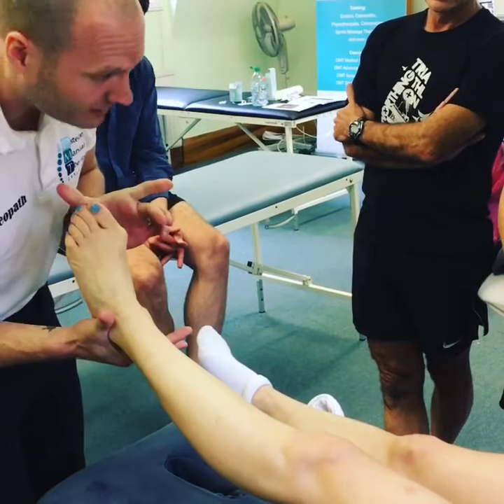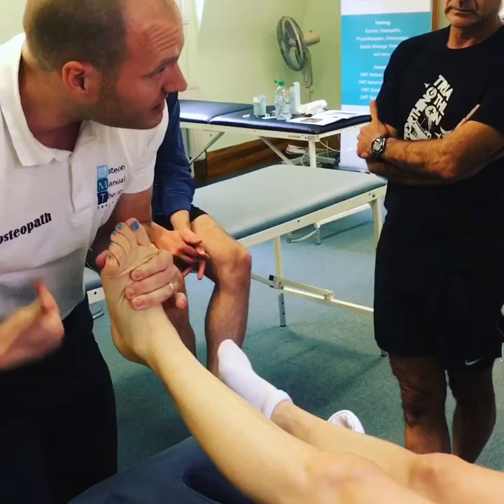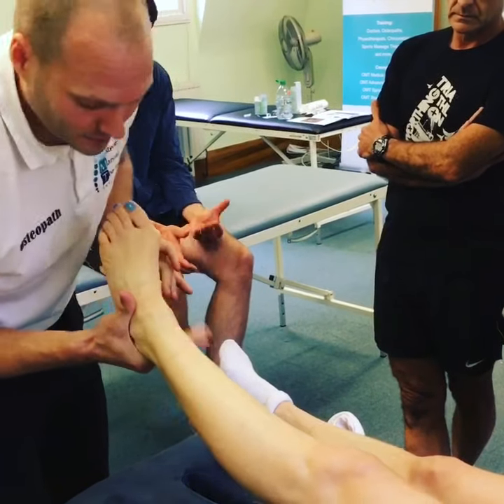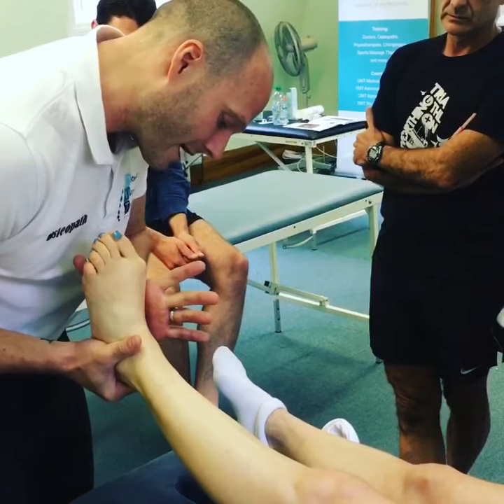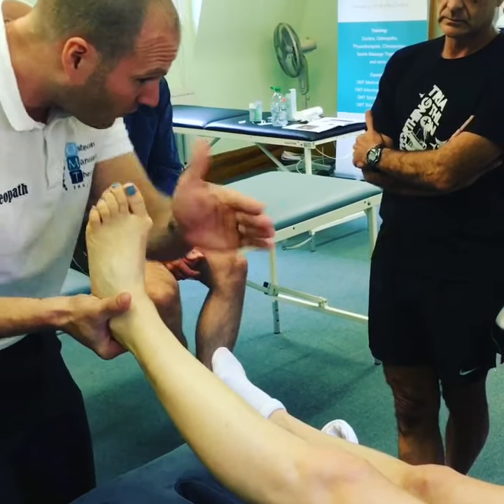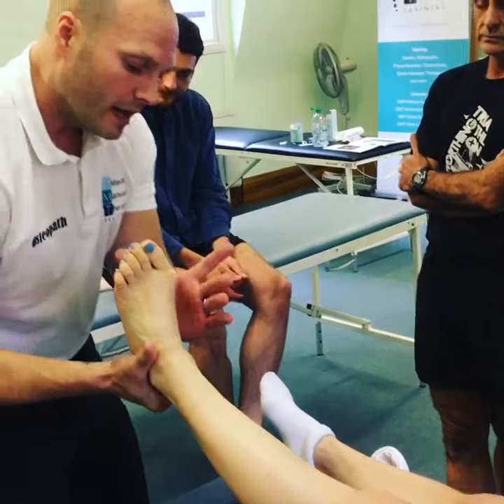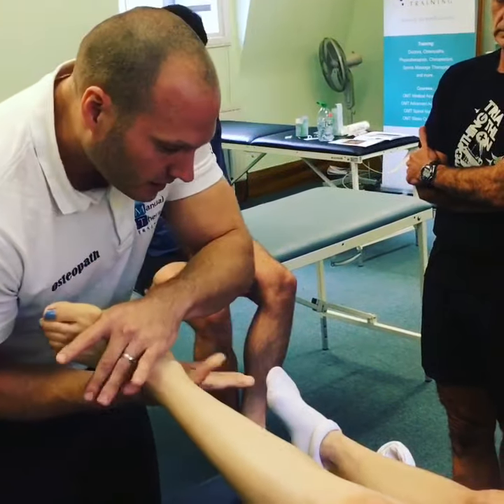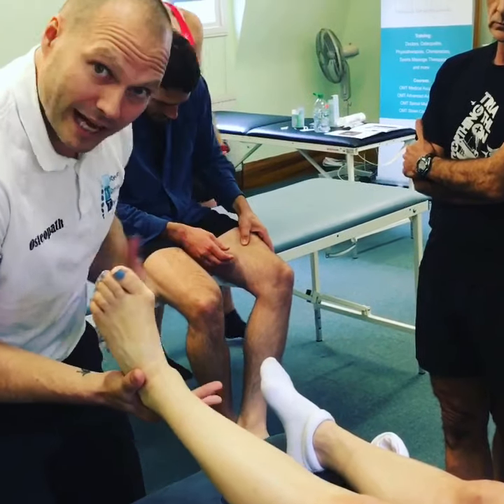An ankle manipulation technique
A long lever technique for the manipulation of an ankle joint demonstrated by Giles Gyer lead lecturer with OMT Training